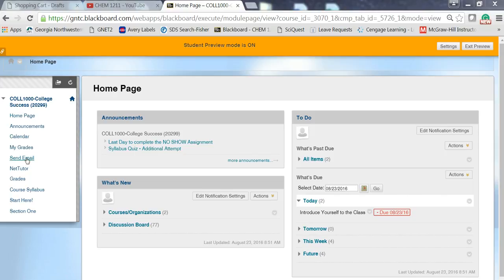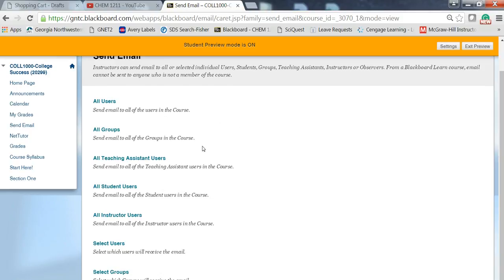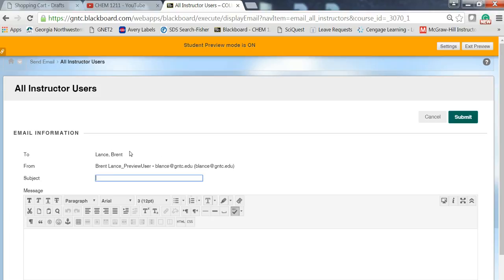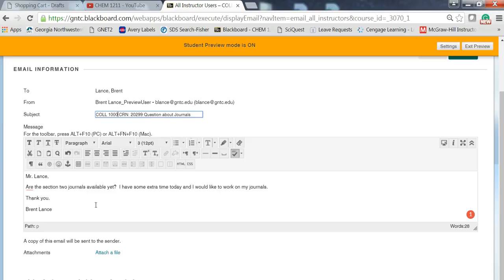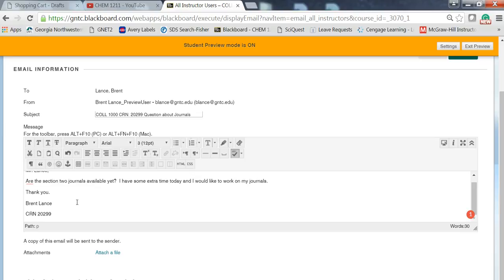Emailing Your Instructor